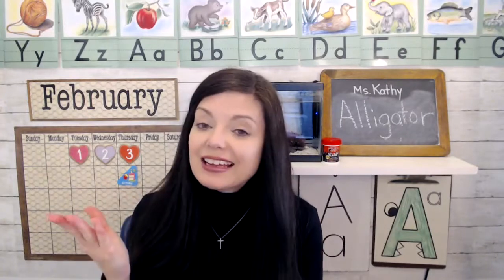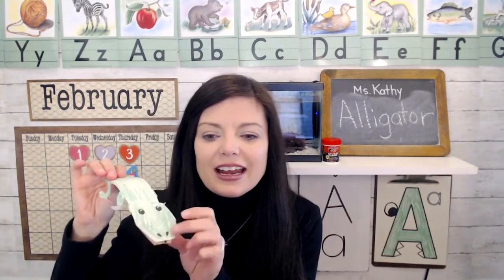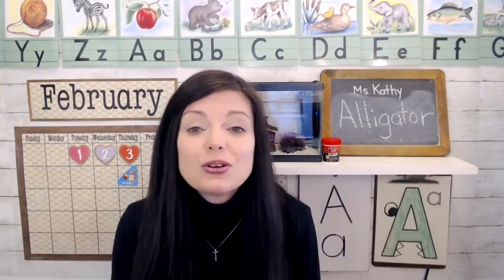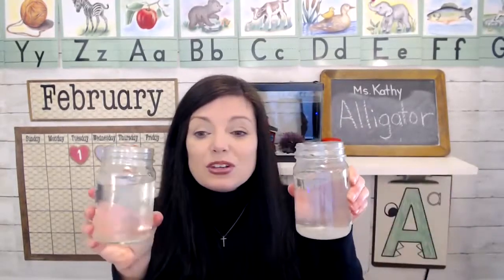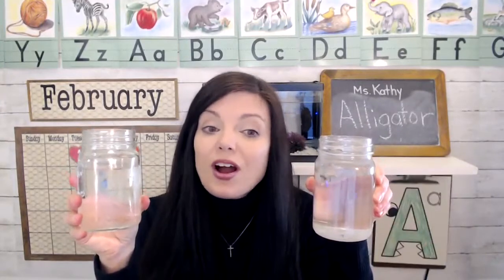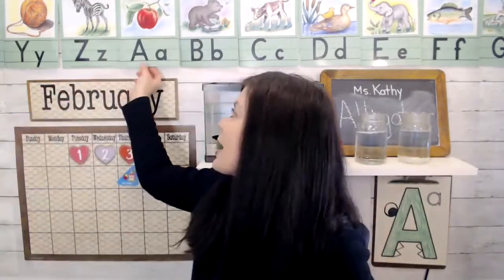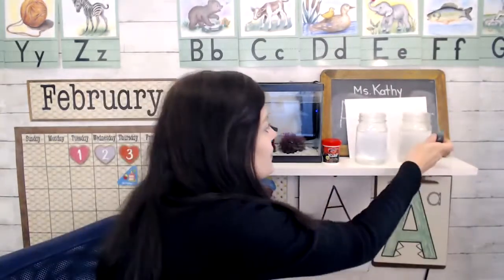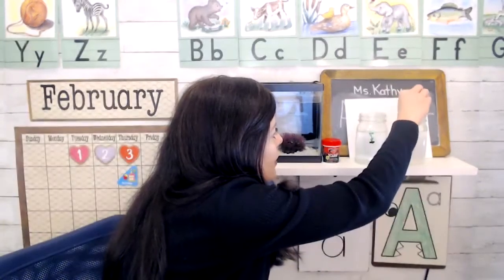Fresh Water vs. Salt Water Science Experiment | A is for Alligator | Homeschool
In this video, I show you how to do a simple Science Experiment great A is for Alligator.

The Weekly Lesson plan and worksheets can be found at kathyahutto.com.